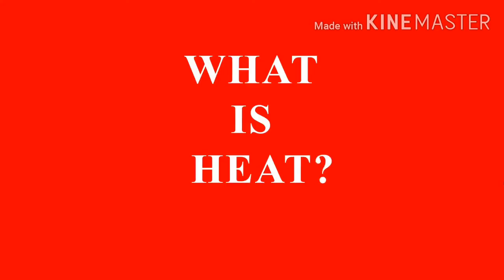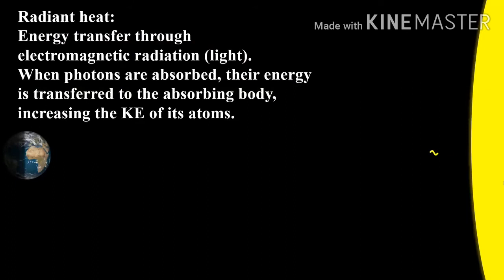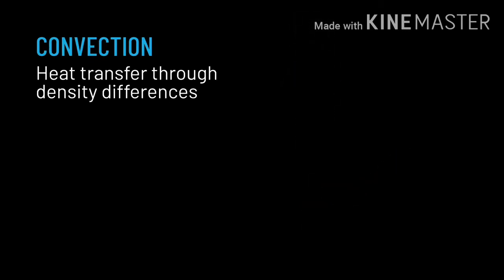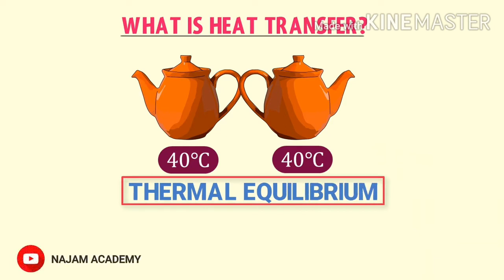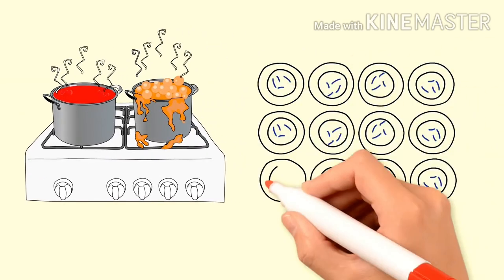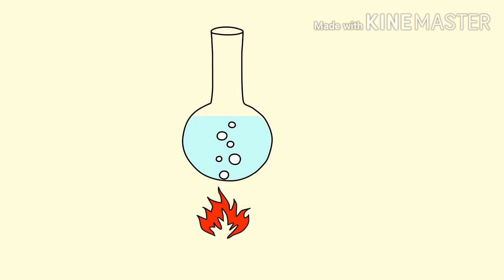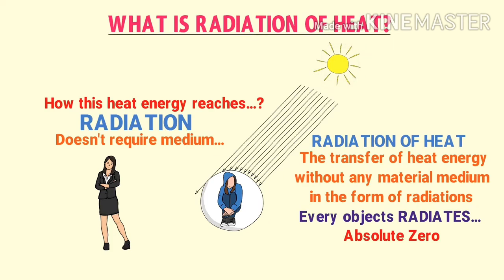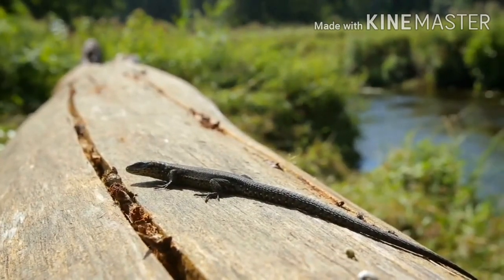Class 7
Science